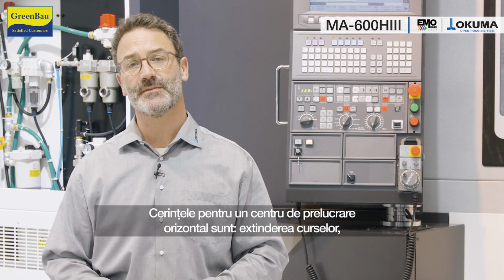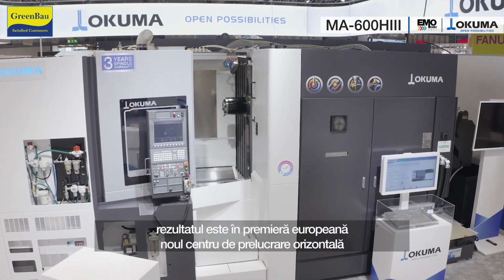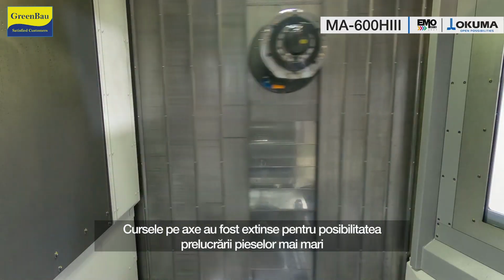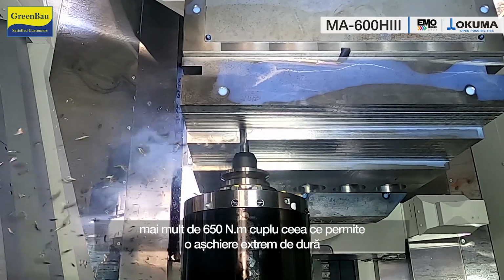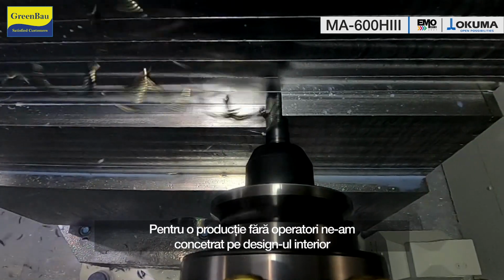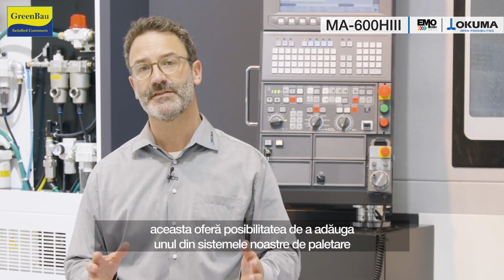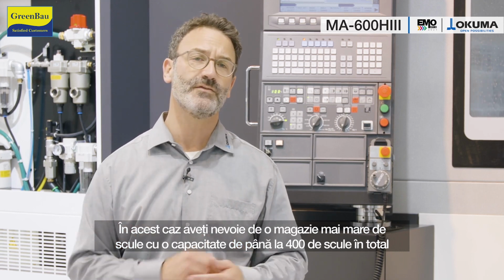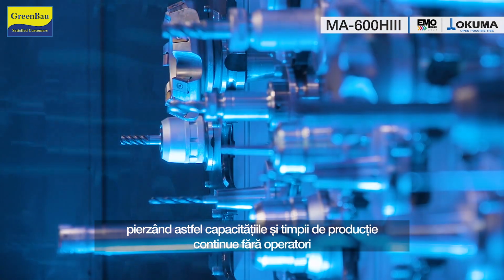Centru de prelucrare orizontal OKUMA MA-600HIII // EMO 2021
MA-600HIII este un centru de prelucrare orizontal construit pentru producții intensive fără a fi nevoie de intervenția umană. Cu un nou arbore principal puternic, curse extinse, performanță îmbunătățită de eliminare a așchiilor și capacitatea de a prelucra o gamă largă de materiale cu eficiență ridicată, această mașină este fiabilă. Dispunând de un „rezervor fără reziduri” opțional și de o nouă generație de suită ECO, MA-600HIII oferă un impact mai redus asupra mediului fără a compromite acuratețea și stabilitatea prelucrărilor. MA-600HIII poate utiliza, de asemenea, o gamă impresionantă de sisteme de automatizare și cu o magazie de până la 400 de scule.